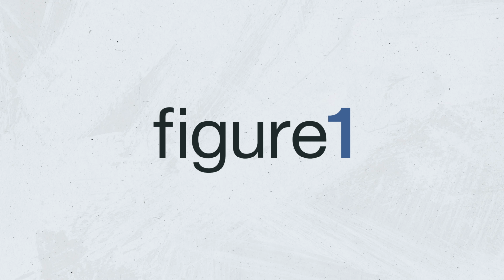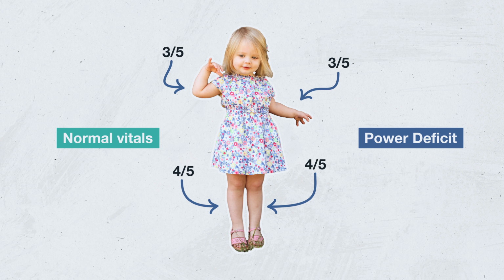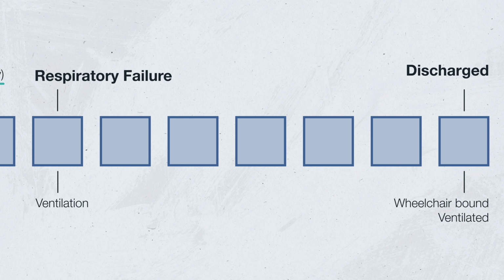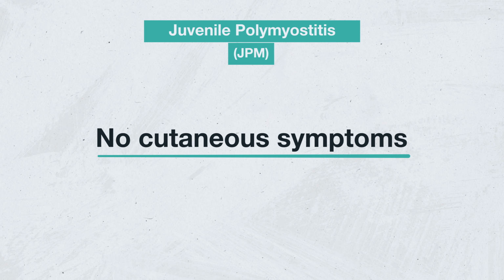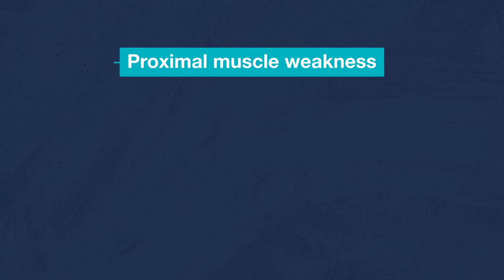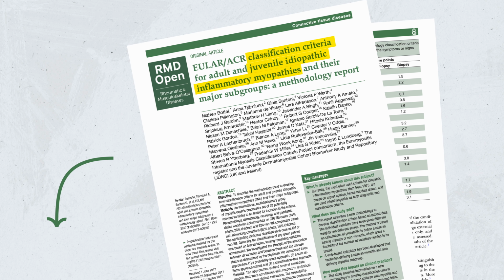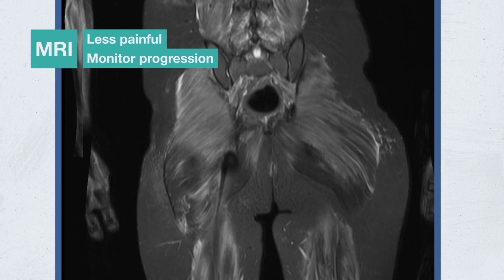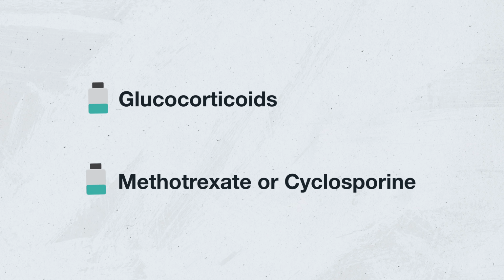How do you diagnose Juvenile Polymyositis?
And how do you differentiate it between other juvenile idiopathic inflammatory myopathies?

A young patient presents with progressive symmetrical proximal weakness. Over the span of a couple months, the patient goes from achieving normal developmental milestones to near complete paralysis requiring mechanical ventilation.

The patient is discovered to have juvenile polymyositis, a rare idiopathic inflammatory myopathy. It’s only differentiating symptom between juvenile polymyositis (JPM) and juvenile dermatomyositis (JDM) is that the latter presents with cutaneous symptoms, like Gottron’s rash or heliotrope rash. JPM has no cutaneous symptoms.

Diagnosing JPM is primarily done by exclusion, and can be differentiated from other congenital myopathies by its subacute onset. MRI is now the first choice for confirming diagnosis, as inflammation appears as bright spots on T2 weighted images.

The goal of treatment is to stop the progression of muscle inflammation using glucocorticoids and steroid-sparing agents like methotrexate or cyclosporine. Some patients may fully recover, while others may relapse, or experience chronic symptoms for the rest of their lives.

-- Chapters --
0:00 Case Description
0:32 Vitals and Physical Exam
2:31 Diagnostic Results
4:31 Treatment
5:00 Conclusion